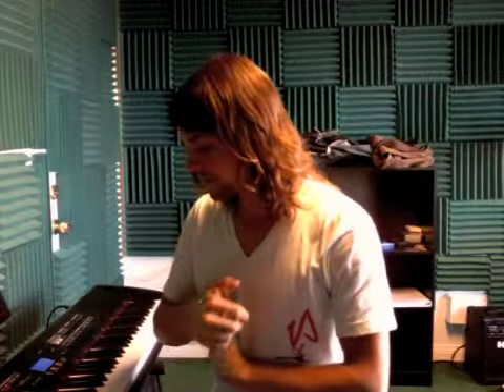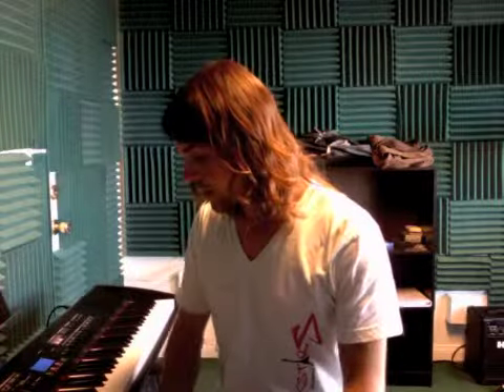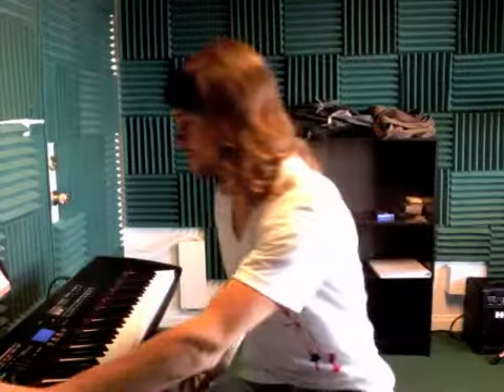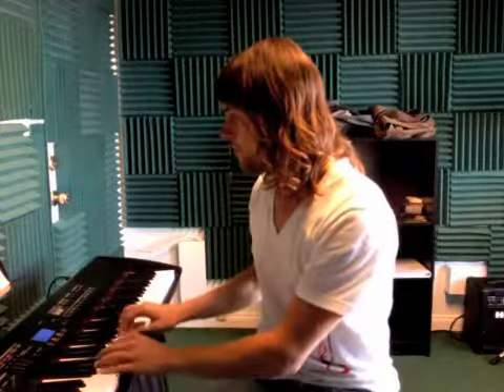LV_080910_AW_500